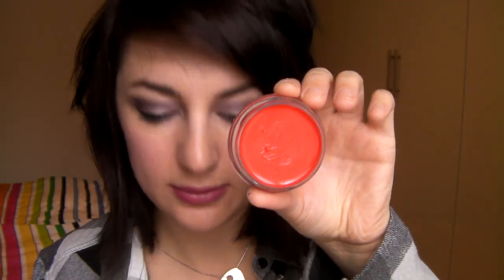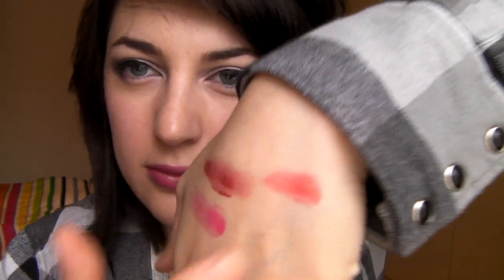Review: Sleek Pout Polish (request)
Hi everybody - this was a requested video a long time ago, so if you're still watching then thank you for waiting so long! If not, then hopefully you'll find this useful - I love these products and wanted to share the love with you!

I'm wearing:
- FACE: FACE atelier Ultra Foundation, MAC Blush Ombre in Azalea Blossom.
- EYES: Inglot eyeshadow in Pearl 420, Urban Decay eyeshadow from Naked Palette in Gunmetal, No. 7 Smoky Eyeliner and Estée Lauder Double Wear Liquid Eyeliner.
- LIPS: MAC Lipstick in Most Popular and MAC Lipglass in Revenge is Sweet.